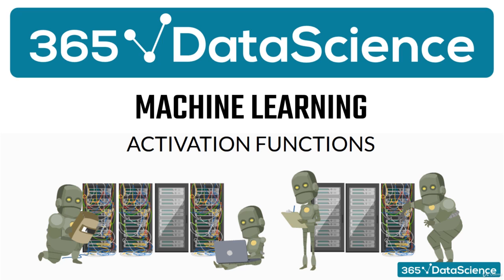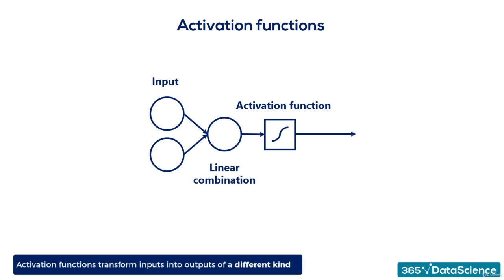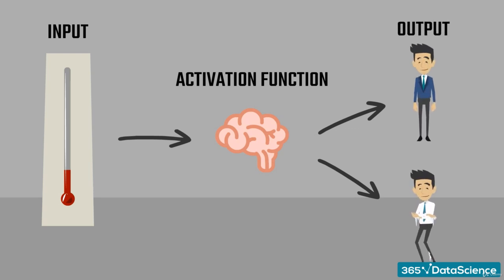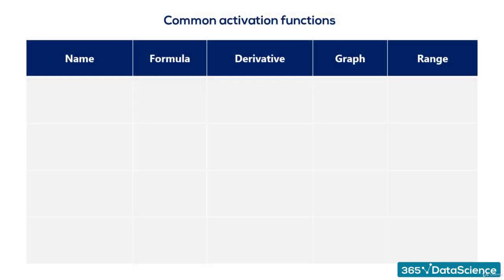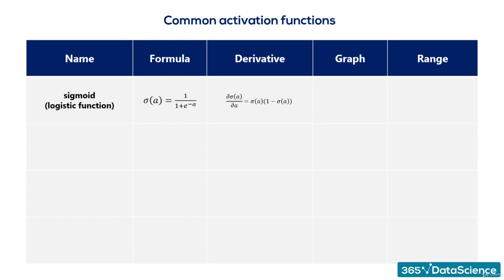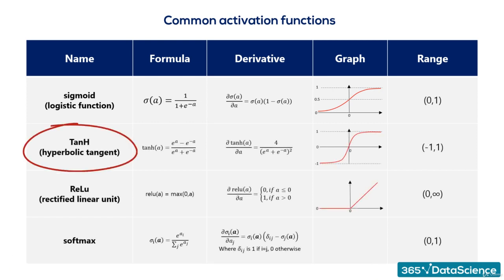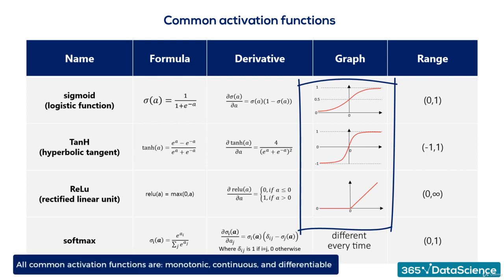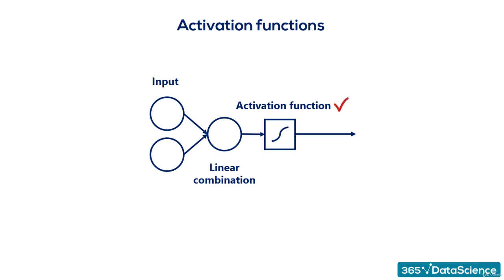Data science (machine learning)